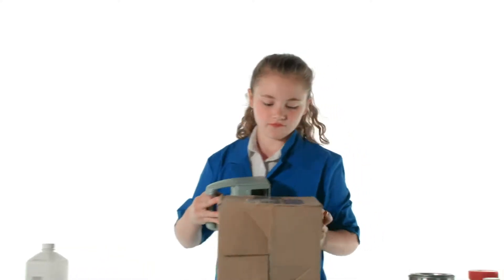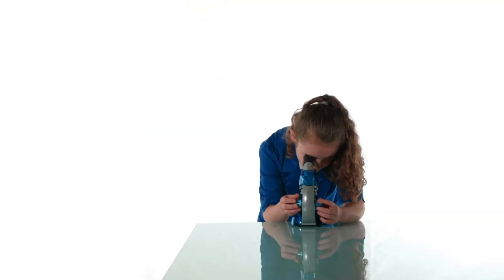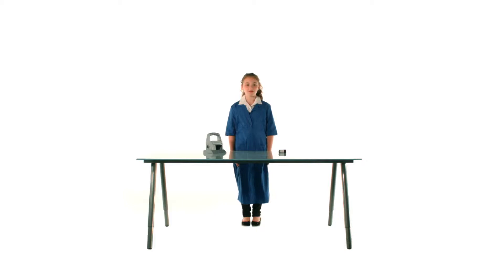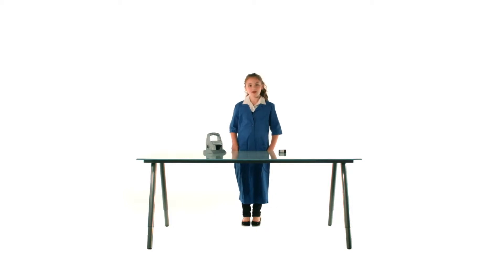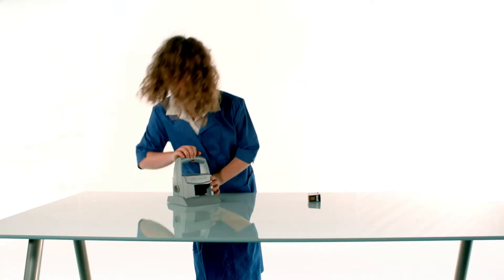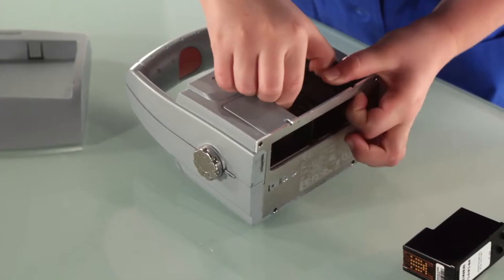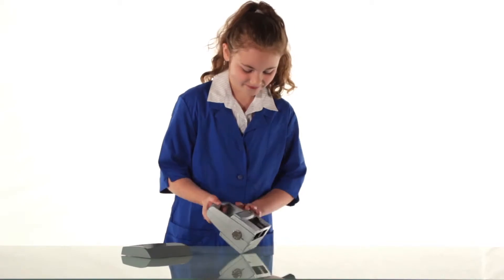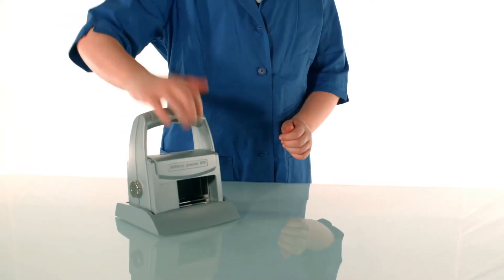The JetStamp Graphic 970 - Loading Ink